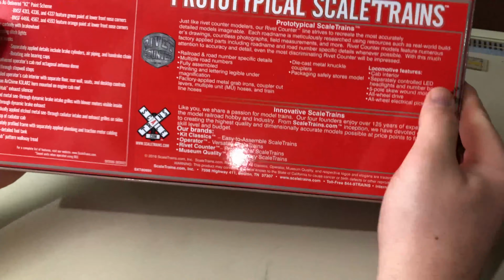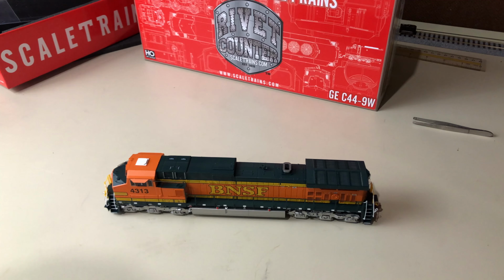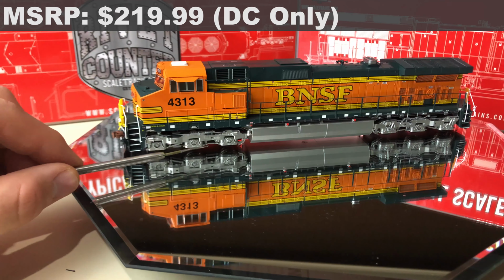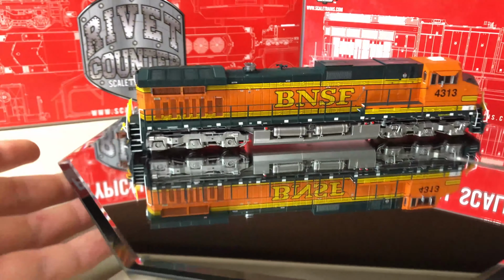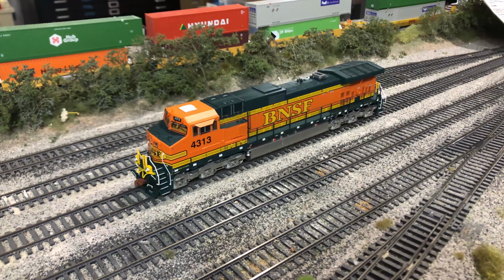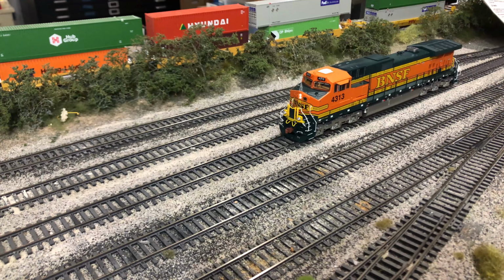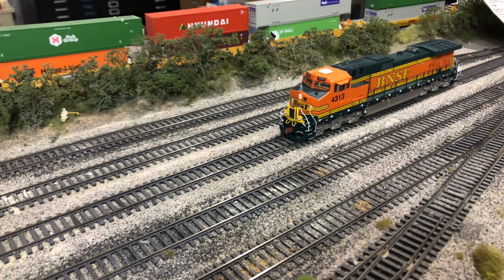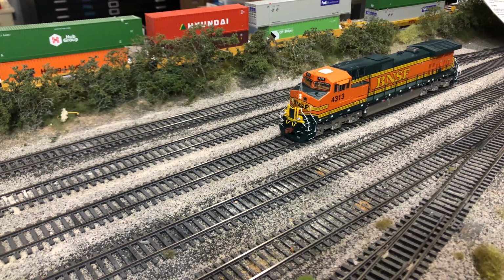Review: ScaleTrains C44-9W BNSF #4313 Dash 9 w/ LokSound V5.0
In this video, we'll take a look at the newly announced locomotive that is taking the Model Train world by Storm, the ScaleTrains C44-9W in BNSF Heritage 2 Scheme.